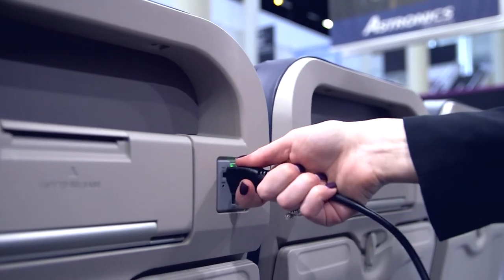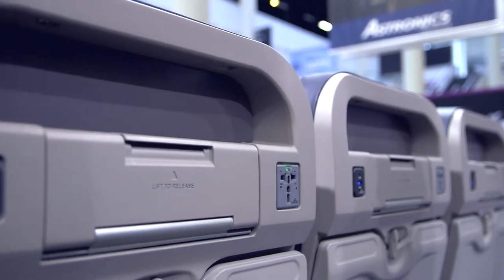Mark Peabody, President of Astronics Advance Electronics Systems: Insights and Innovations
Gain unique insights into the world of aviation electronics with an exclusive interview featuring Mark Peabody, President of Astronics Advance Electronics Systems. Explore the latest innovations and cutting-edge technologies that Astronics brings to the aerospace industry. From advanced electronics to in-flight entertainment solutions, discover how Astronics is shaping the future of aviation. 🚀🔌